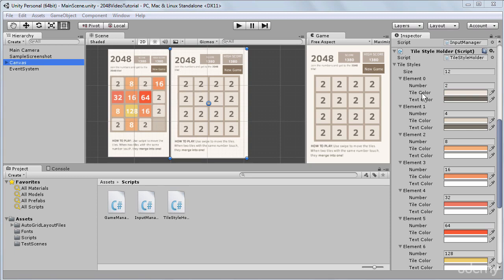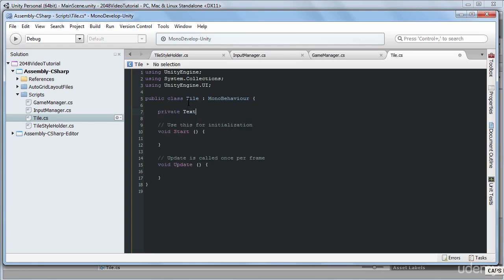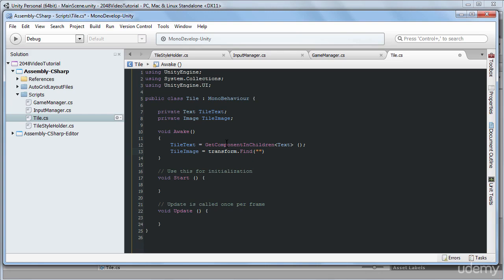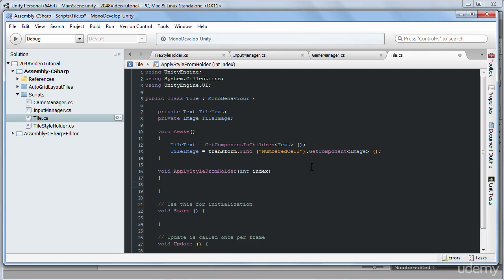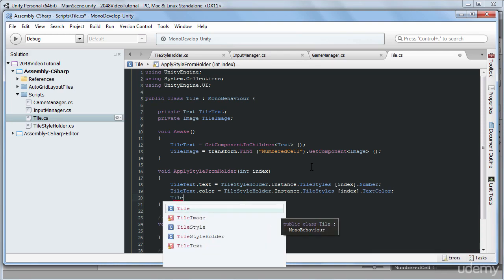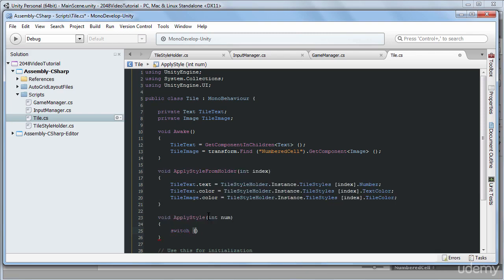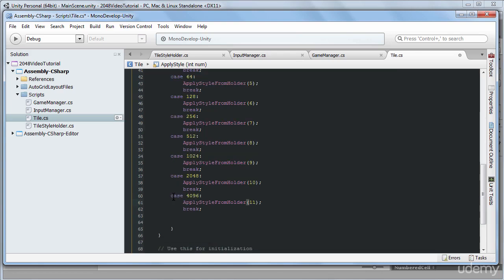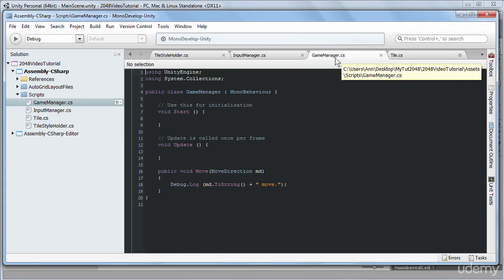17 Creating a Tile Script